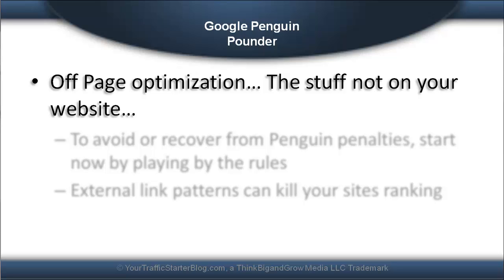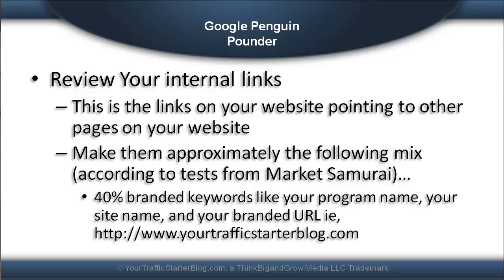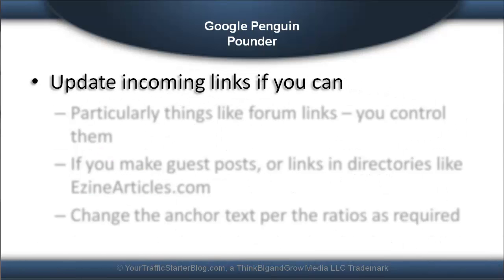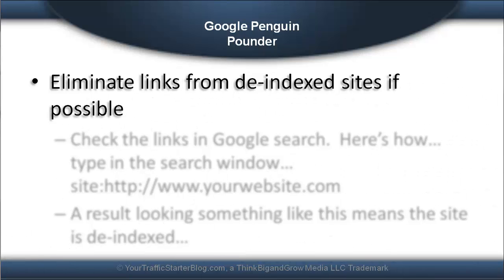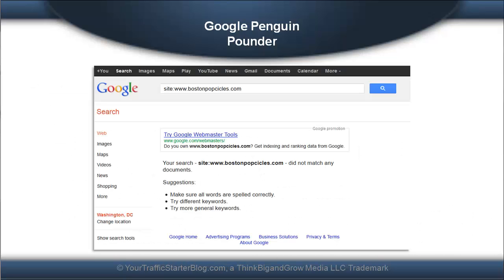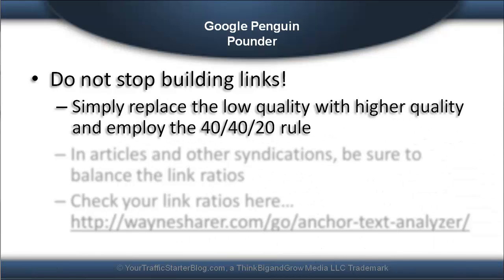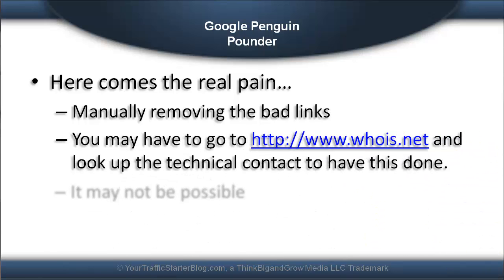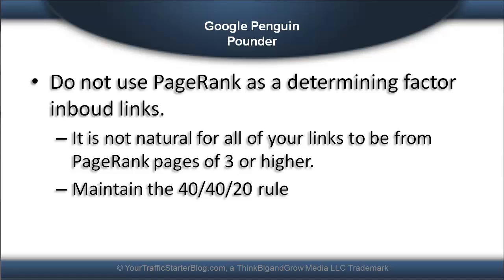SEO Optimization Services - Staying Safe from Google Penguins and Pandas Part 4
Part 4 of how to maintain your search engine rank through SEO optimization services that don't try to "trick the search engines.  No secret touch, no magic sauce, and no bogus loopholes.  Just good website SEO optimization.  This is the final video of the 4 part series.